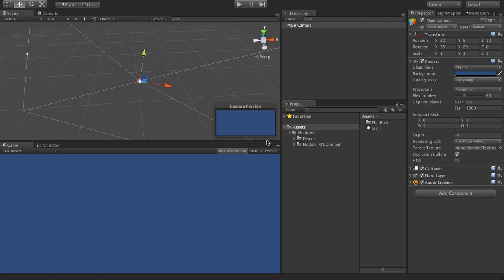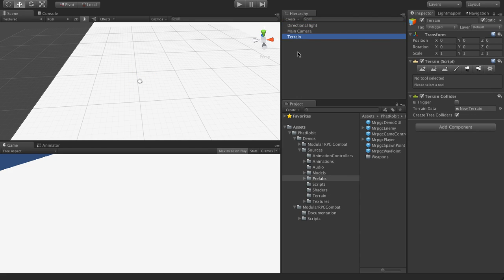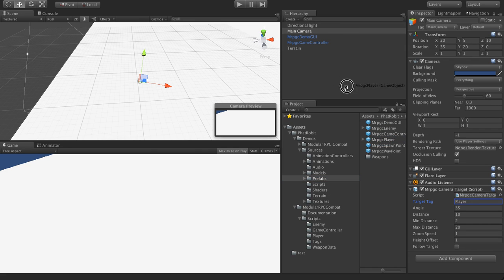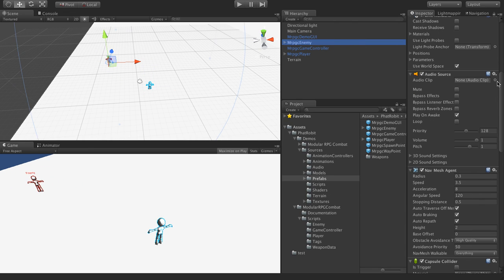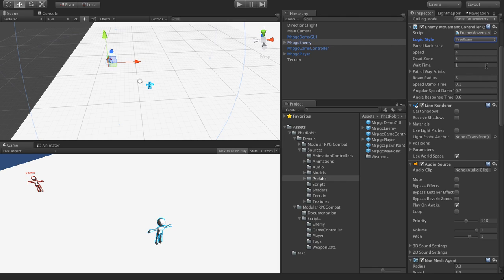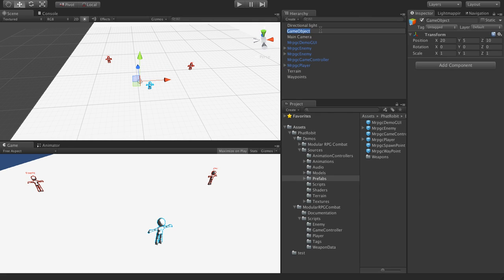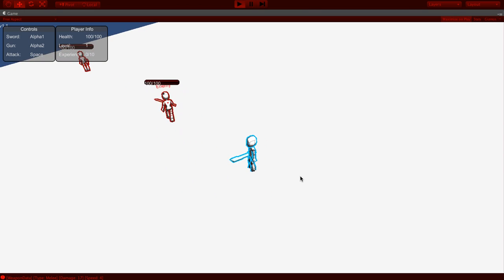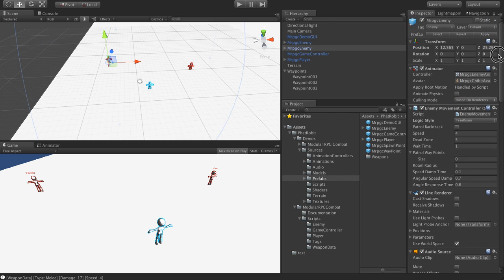Modular RPG Combat Tutorial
This video demonstrates how to set up our Modular RPG Combat package in a new project. This video is using version 1.1 of the package.